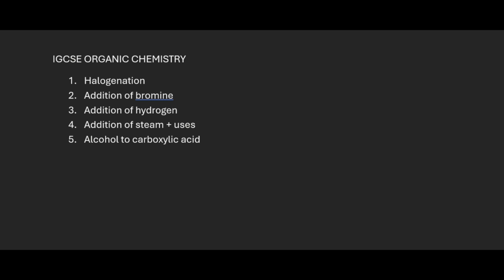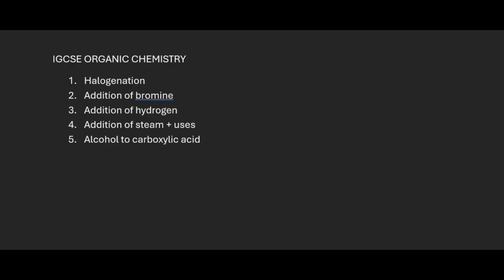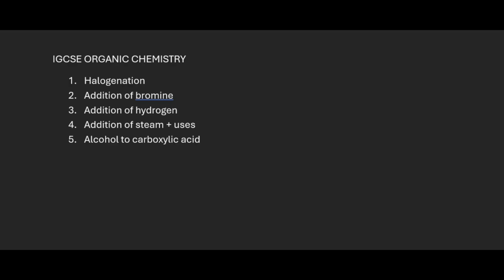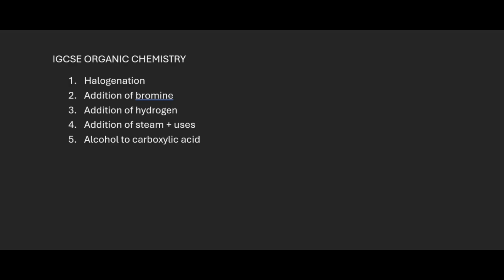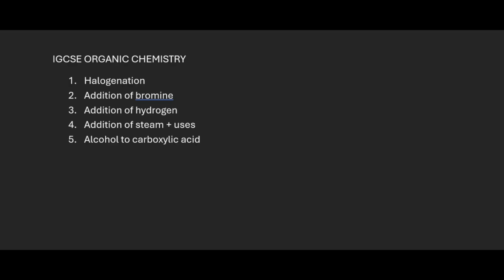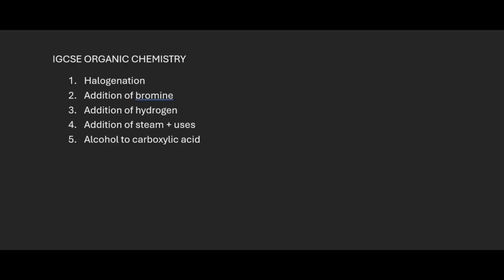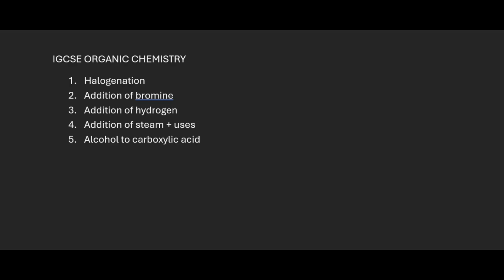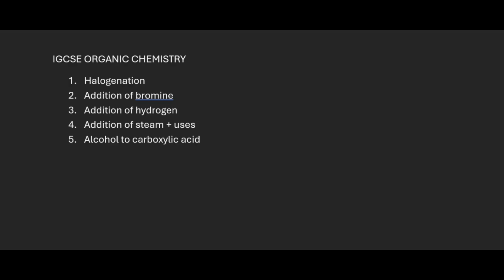ALL OF IGCSE ORGANIC CHEMISTRY IN 8 MINUTES!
Hey everybody!

In today's video I shall be taking you through all of IGCSE organic chemistry. This is one of the hardest topics for students to grasp and I hope this video helps clear you doubts.